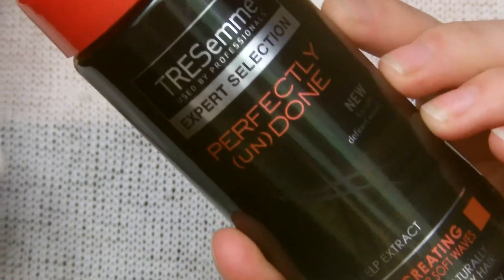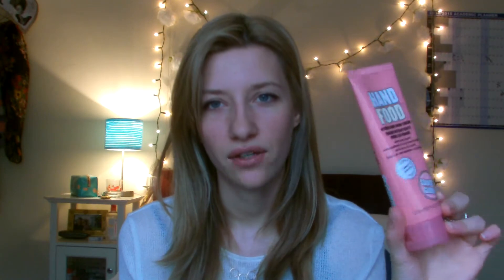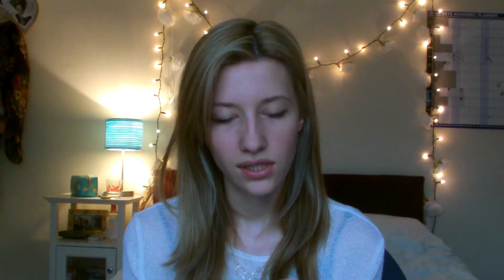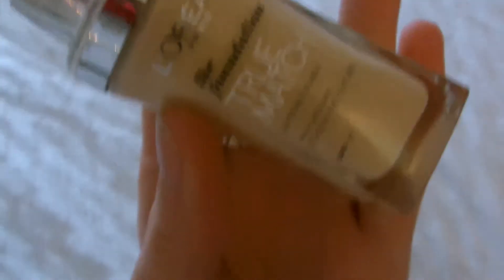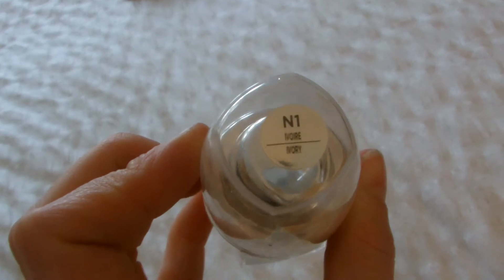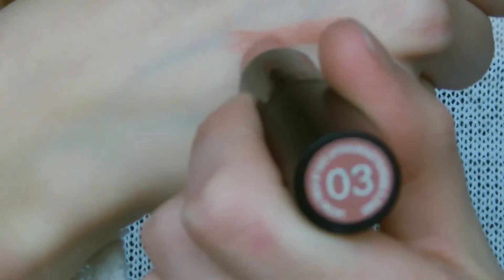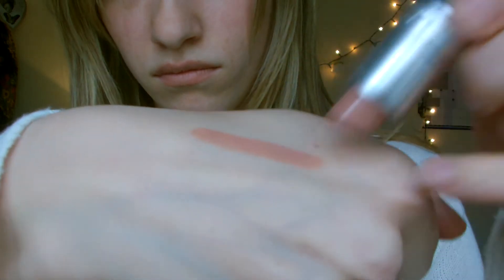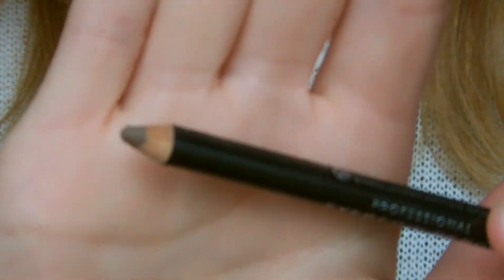April Favourites 2015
I haven't filmed a favourites video in ages but I should really start! They're so fun to film and I love sharing the things I've been enjoying throughout the month.

Emma xxx